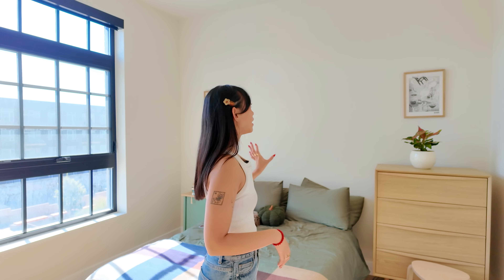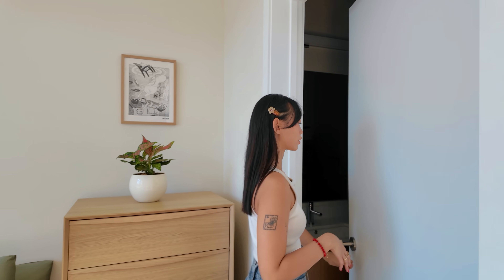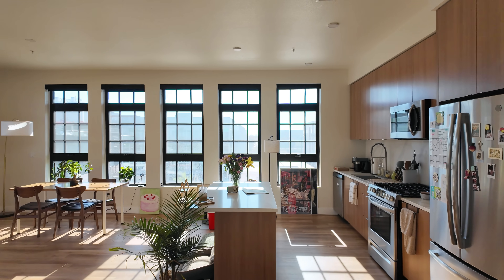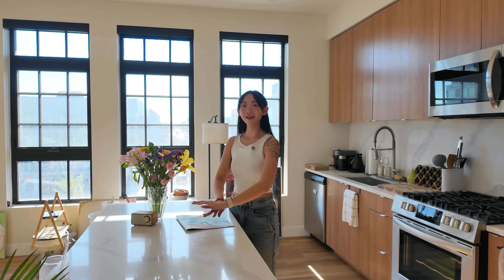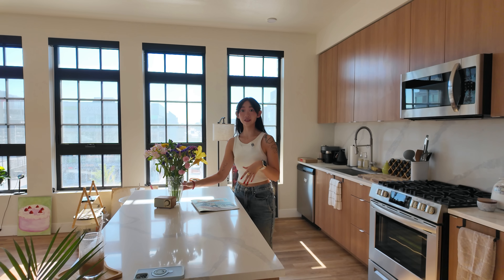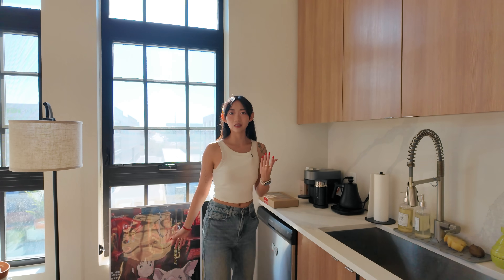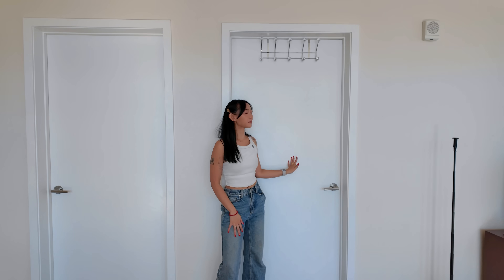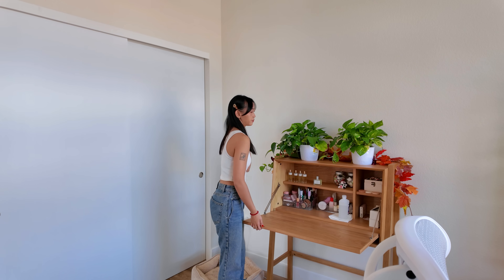Moving into My $2900 Dream Apartment | Small Business Diaries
your first Brooklinen order, and save extra when you bundle!

Tammy Dinh
United States